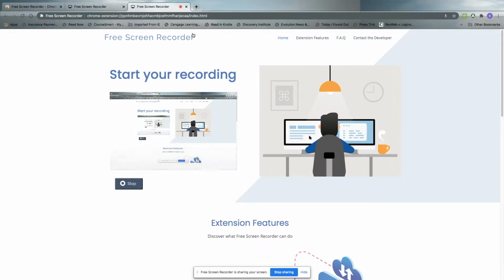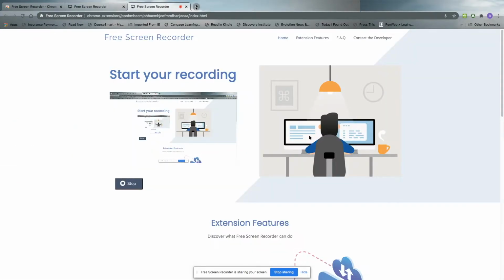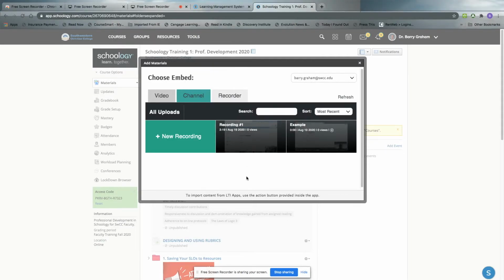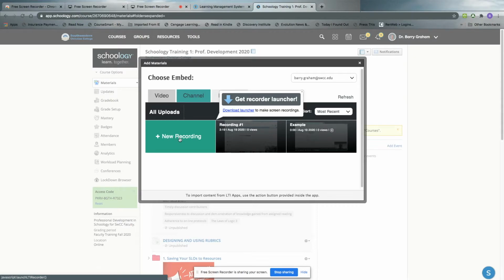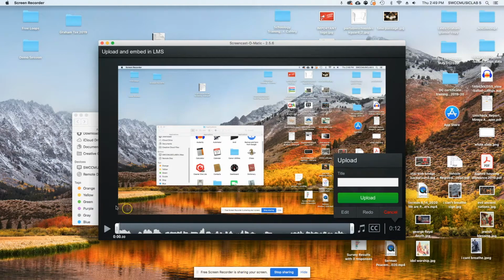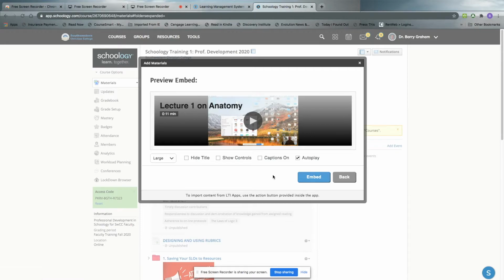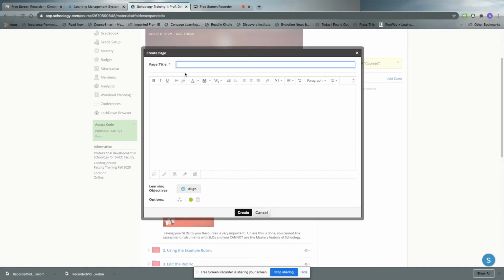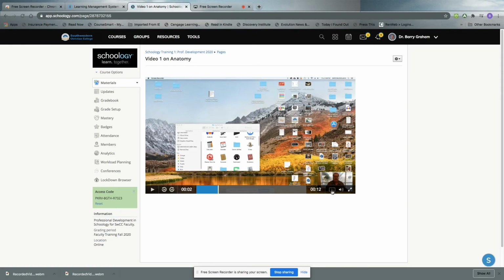Schoology Using Screencast O Matic